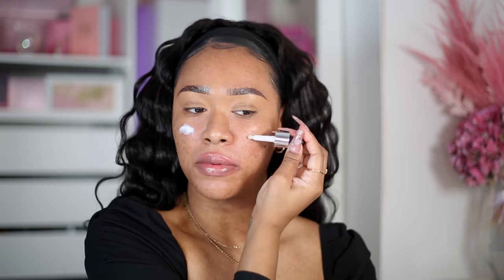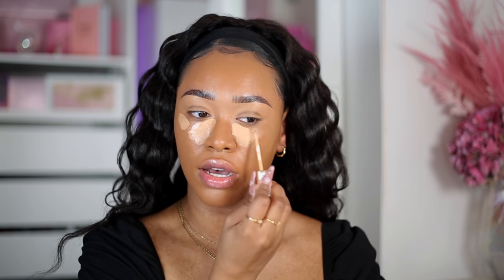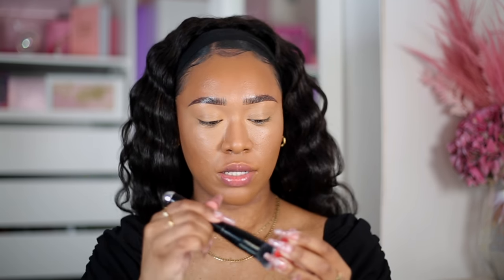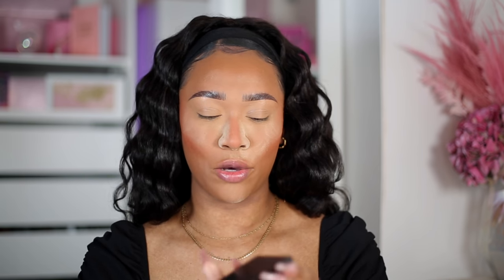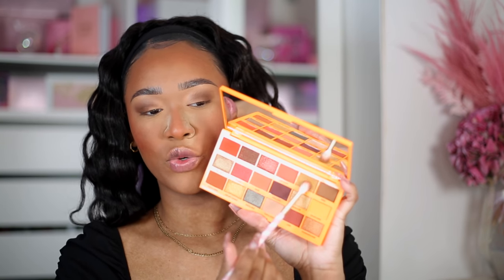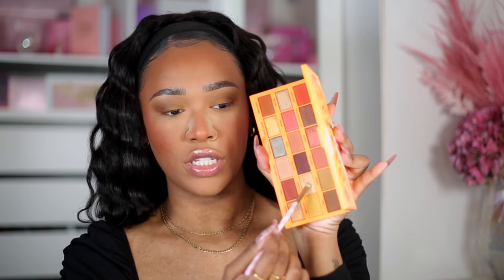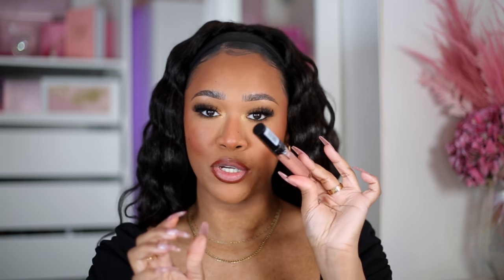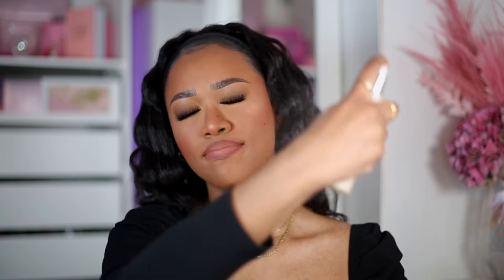DRUGSTORE/AFFORDABLE SOFT GLAM GRWM! 2021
♡ PRODUCTS♡

FAQ:
My camera: canon 5D mark iii
Lens: Canon 50mm 1.8
Jewellery im wearing: orelia.co.uk